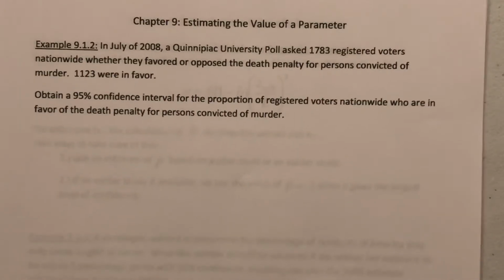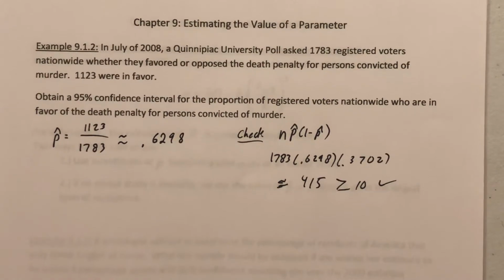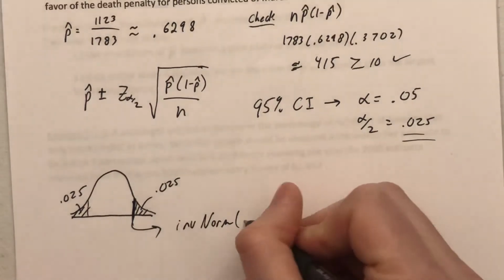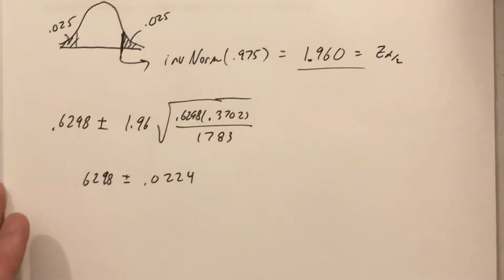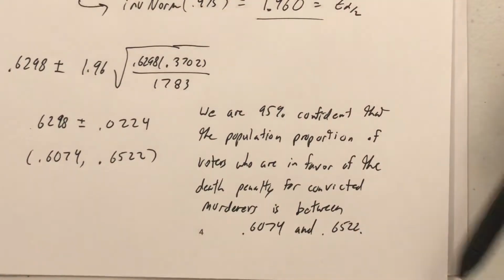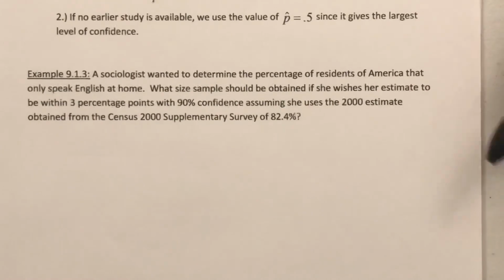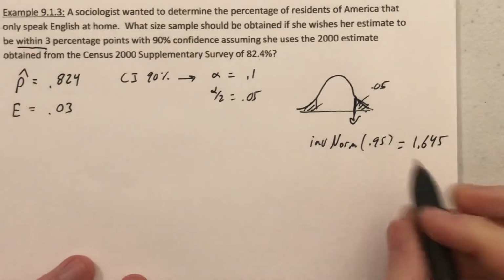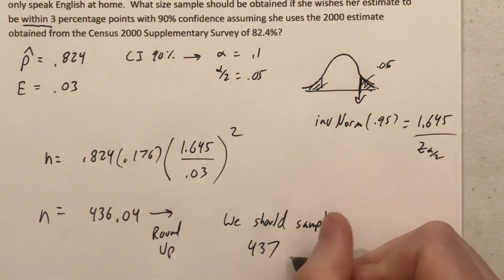MATH 191 - 9.1 (pages 4-5) - Confidence Intervals for Proportions